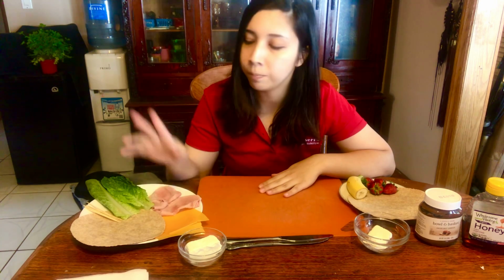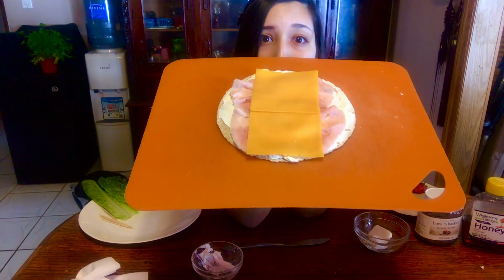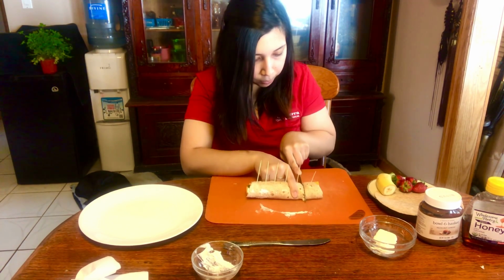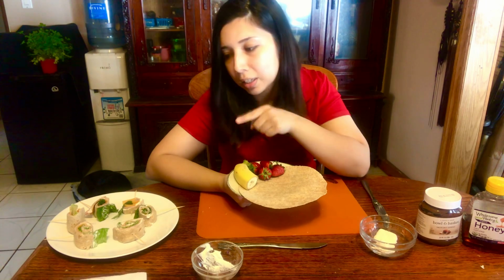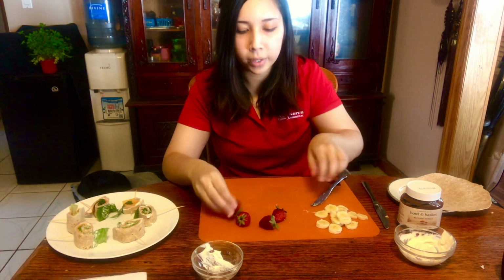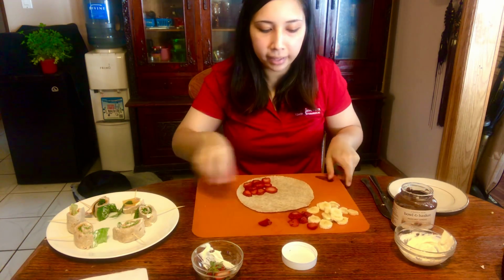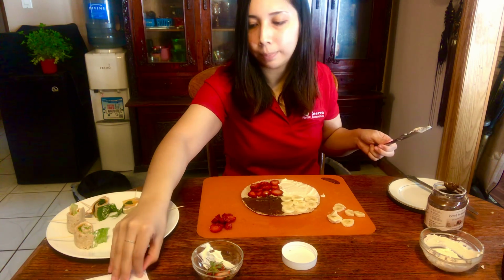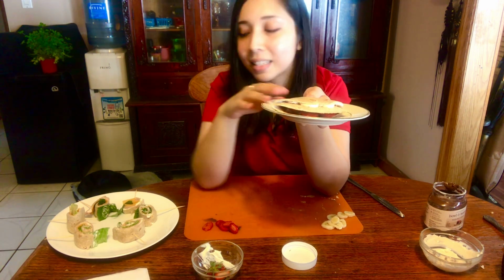No-bake Creations: April Class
Join Miss Barbara, the Dietician at ShopRite of Emerson, as she guides us in making fun and healthy Spring inspired snacks at home! Ingredient lists for both snacks can be found in our Online Children's Room.